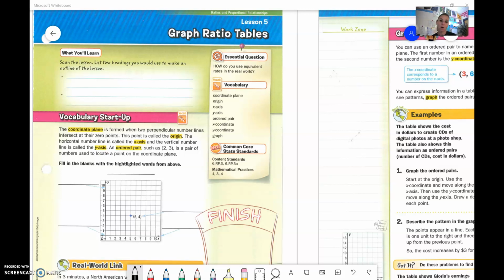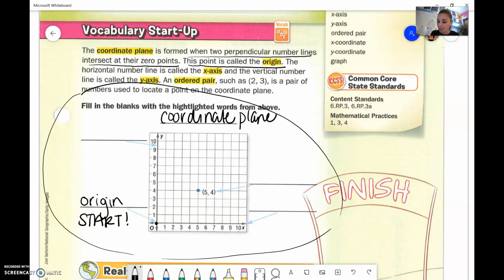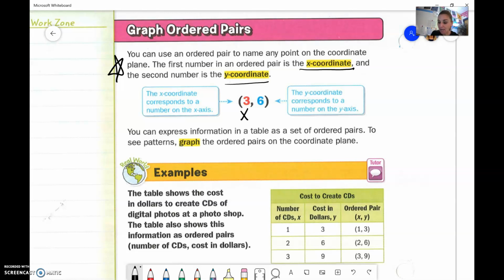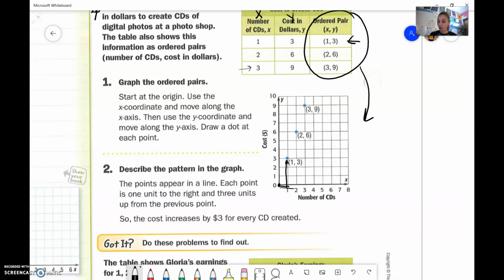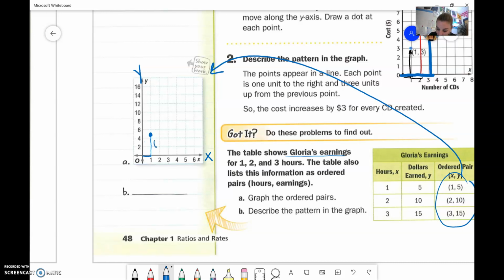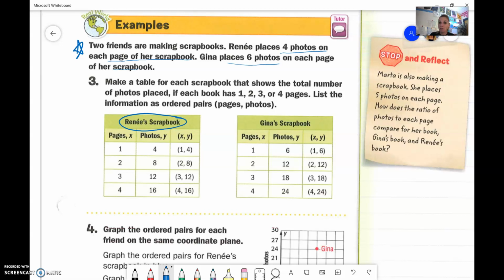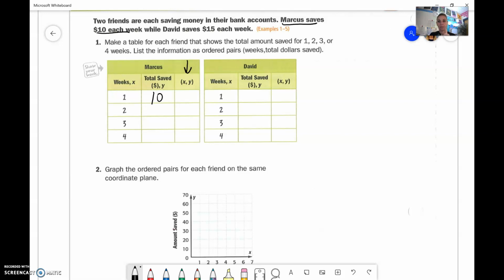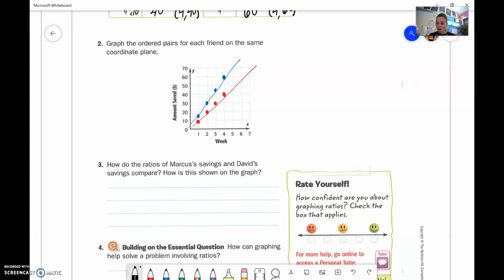Chapter 1 Lesson 5